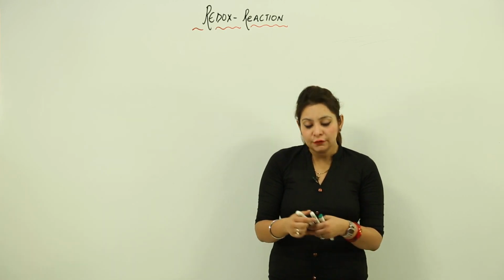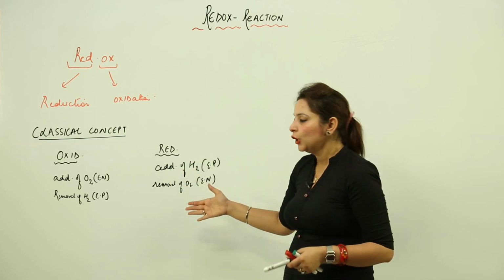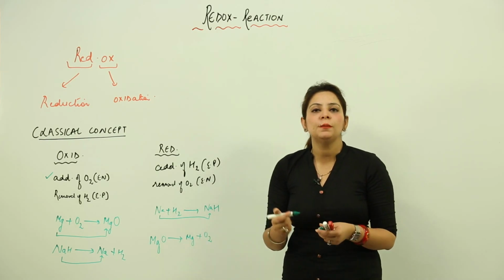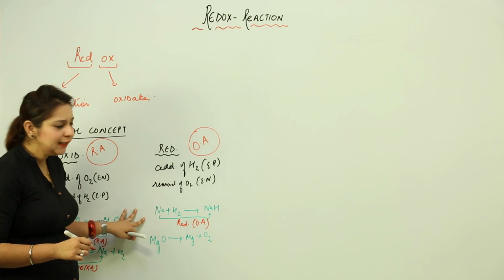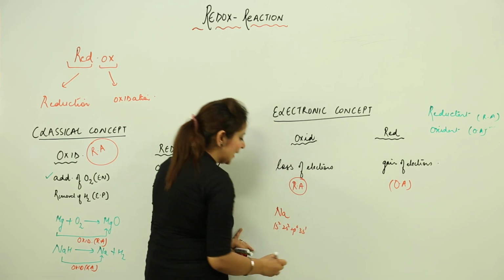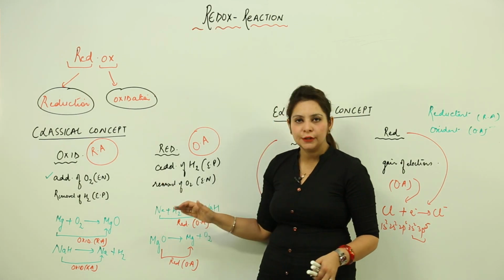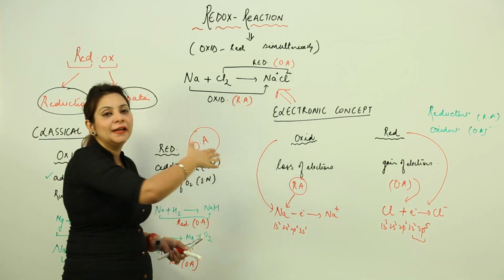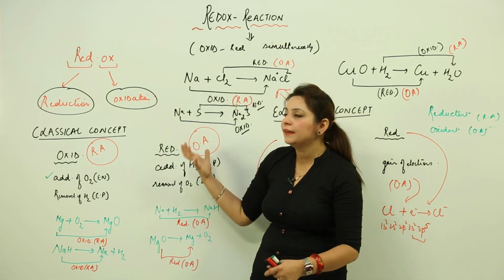CBSE l CLASS 11 l CHAP 9 l CHEM l Redox Reaction l general introduction of oxidation and red l L1